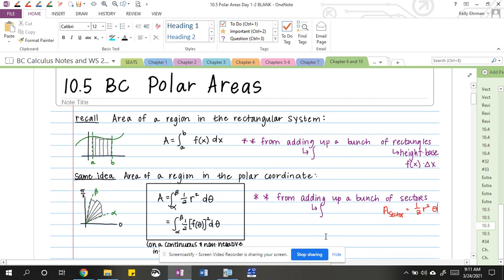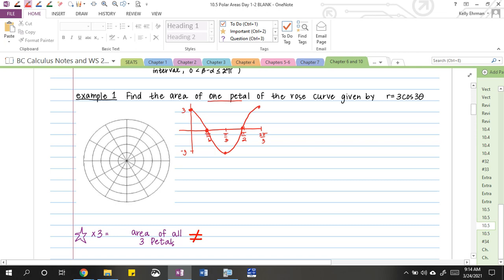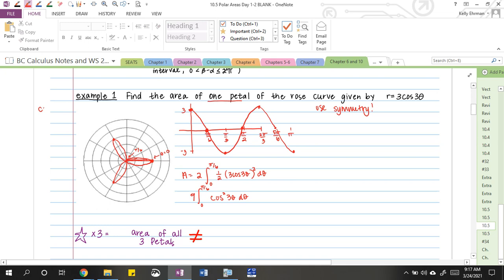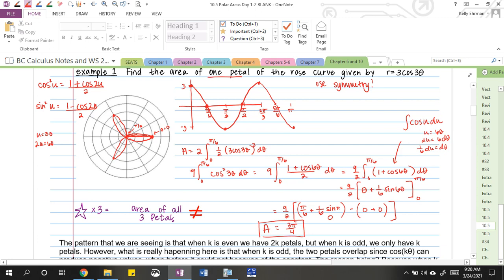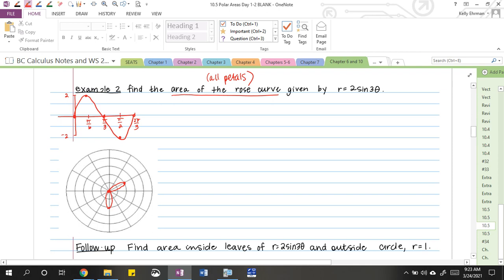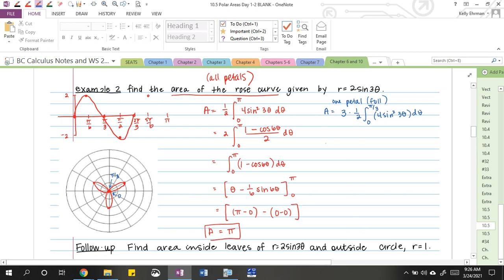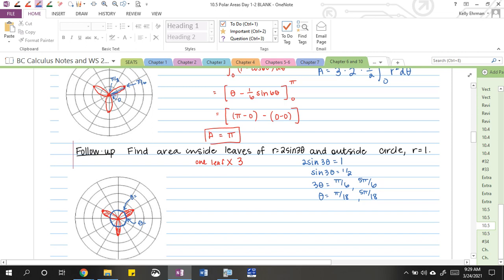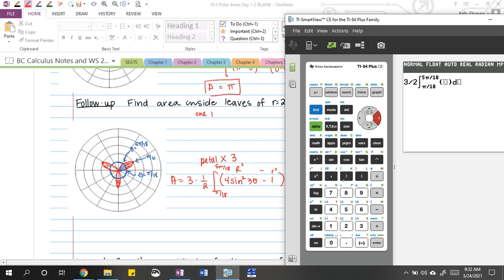10.5 Polar Areas Day 1